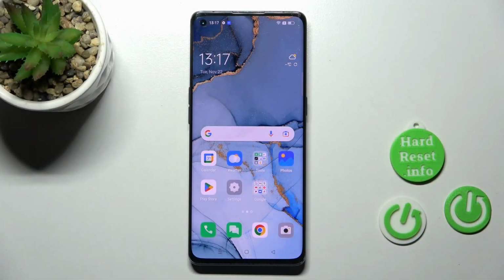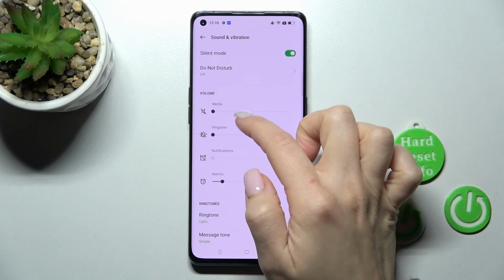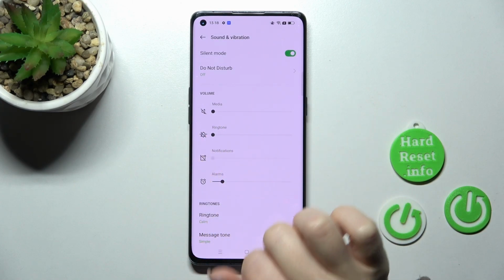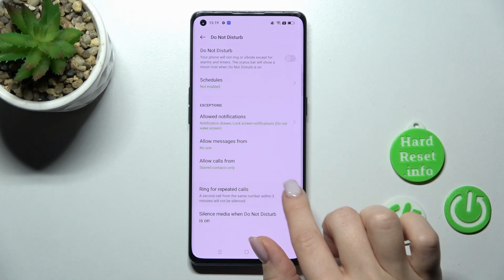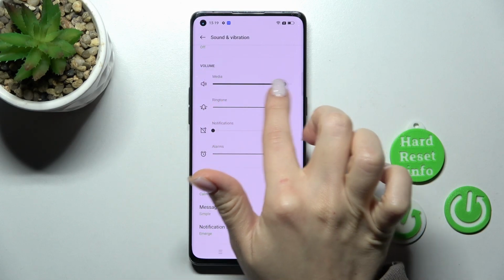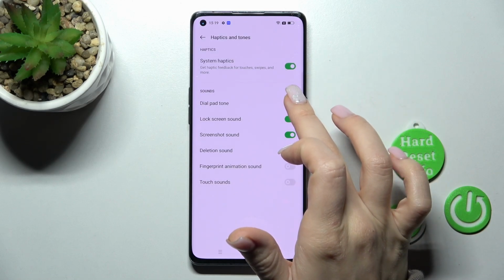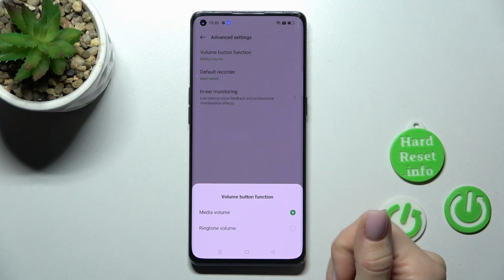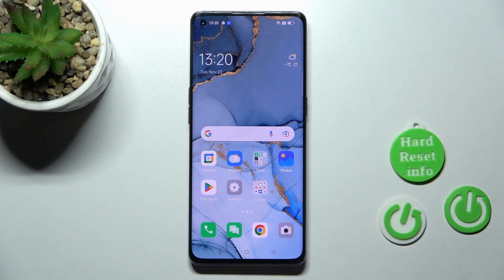How to Find & Manage Sound Settings on the OPPO Find X2 Neo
Learn more about the OPPO Find X2 Neo:
In this very detailed and useful video guide, we are going to demonstrate how you can locate and change the sound preferences that are available on your OPPO Find X2 Neo smartphone. Therefore, we humbly encourage you to view this video and learn how to configure sound settings on the OPPO Find X2 Neo mobile device.

How to change the sound preferences on the OPPO Find X2 Neo? How to manage sound options on the OPPO Find X2 Neo? How to configure sound settings on the OPPO Find X2 Neo?